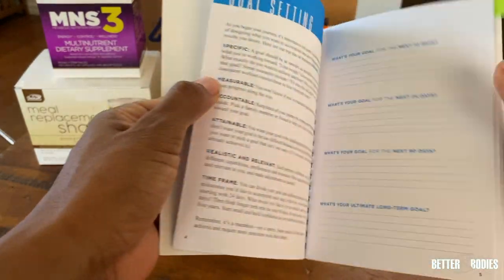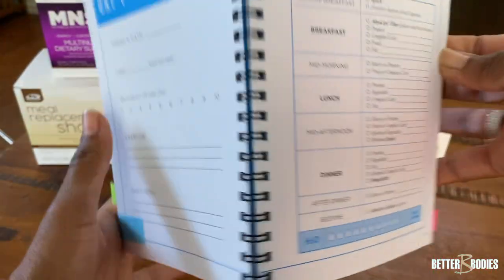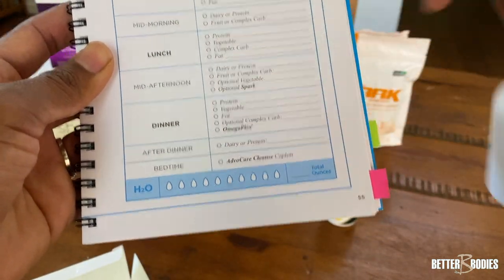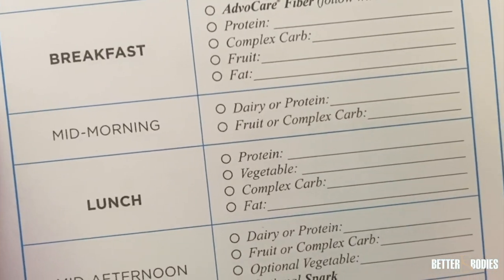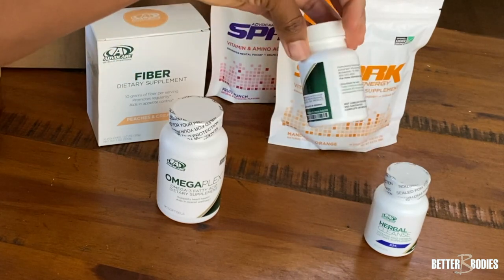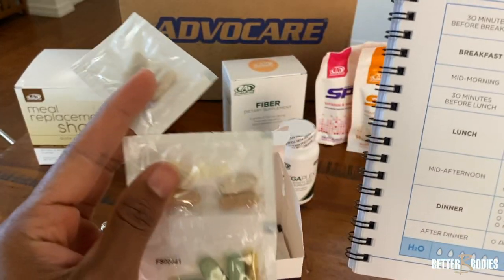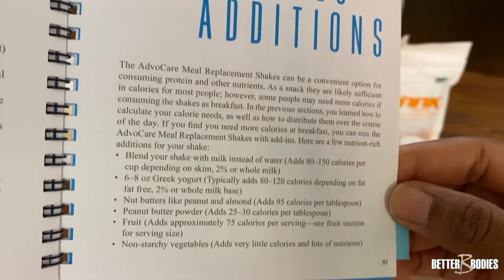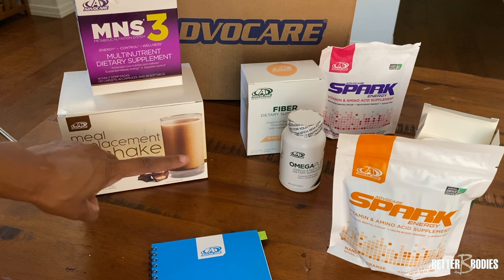24-Day Advocare Jumpstart Challenge Overview with Better Bodies Tucson